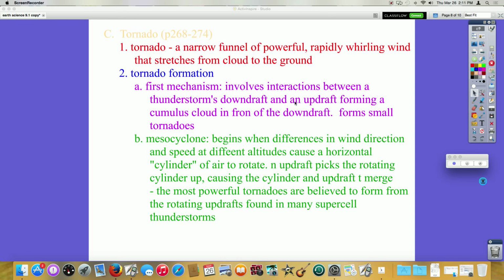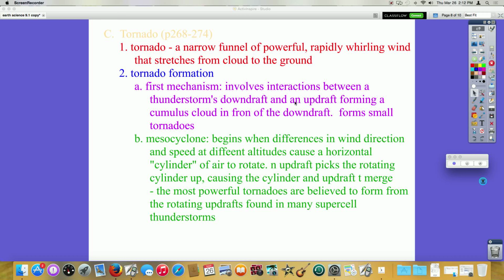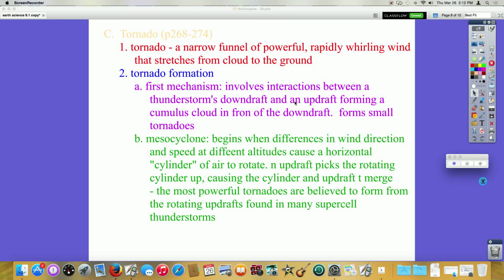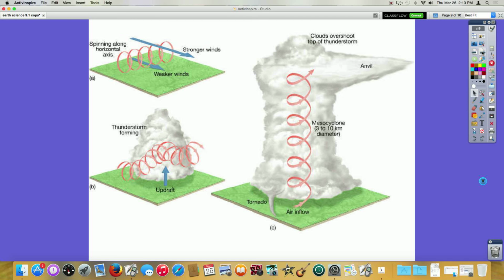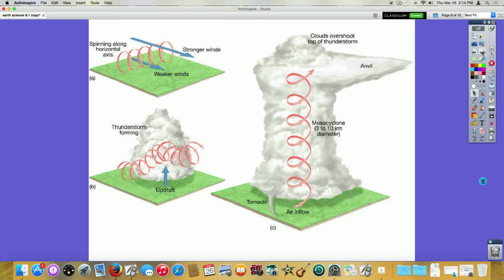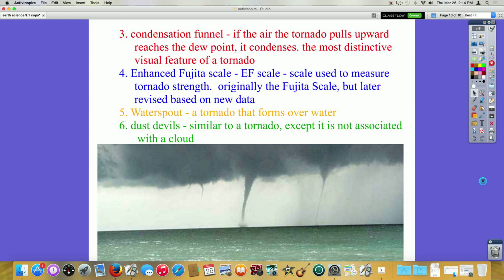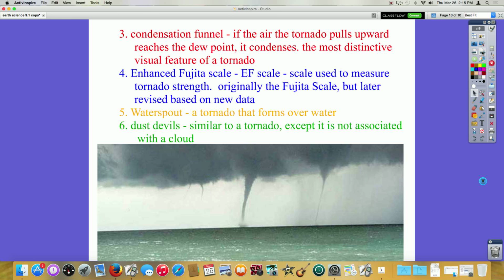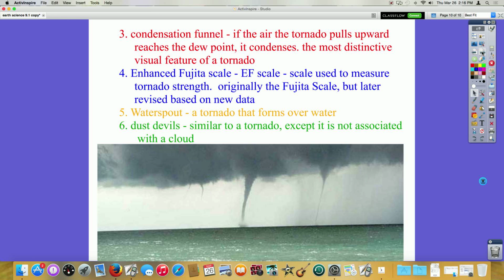Earth Science pg 268 274